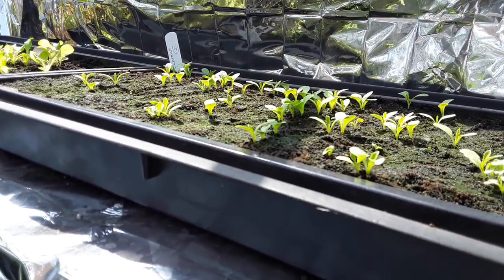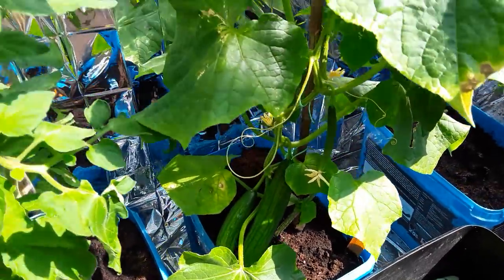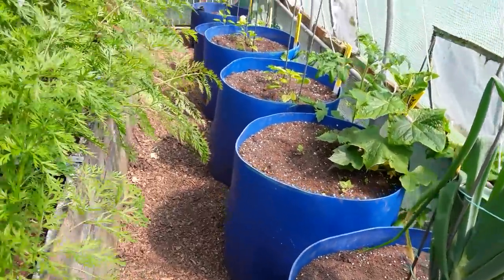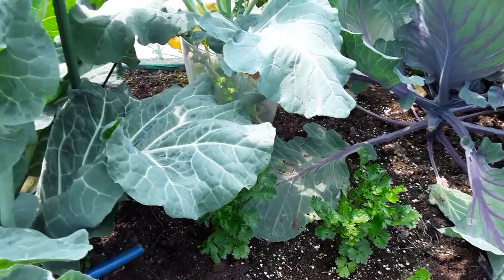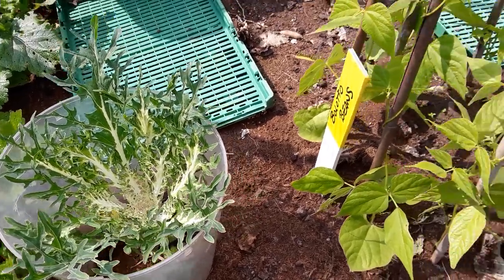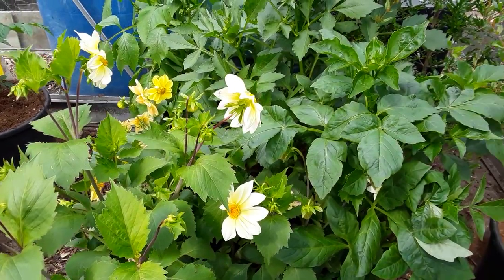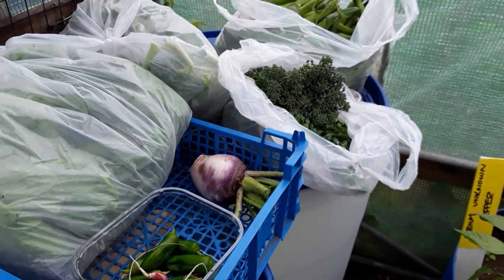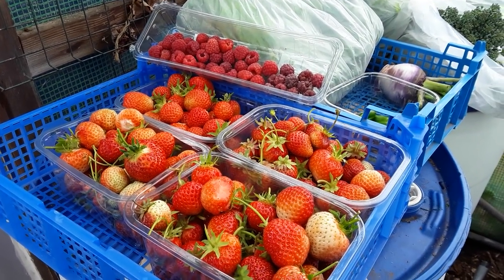June Vegetable Harvest 2019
Lets see what is ready to harvest on our two growing spaces.